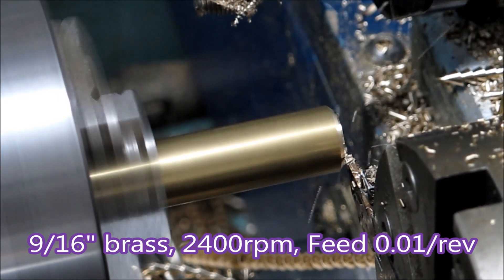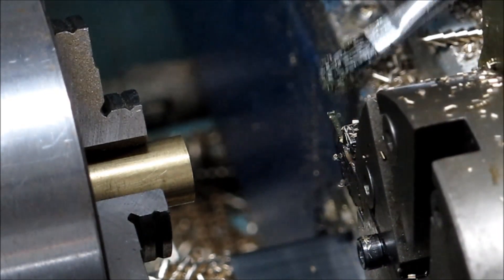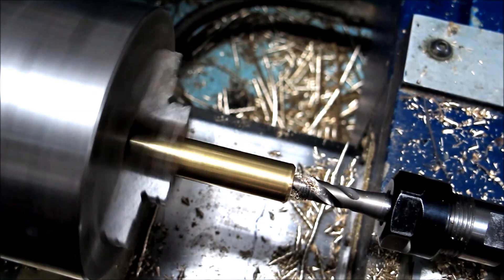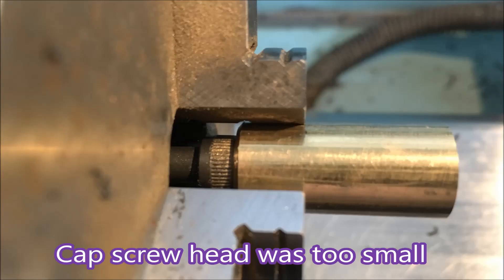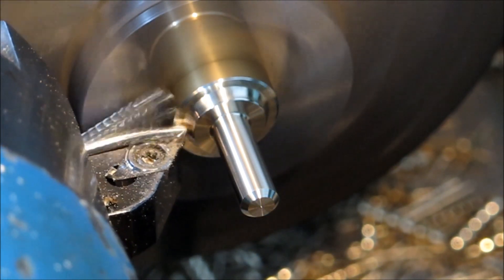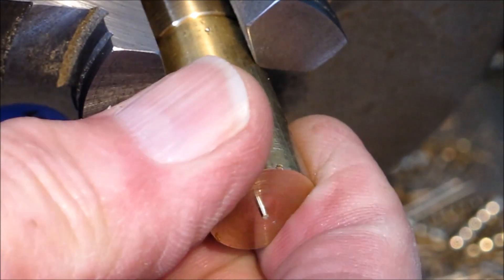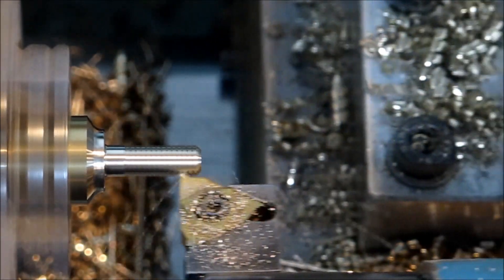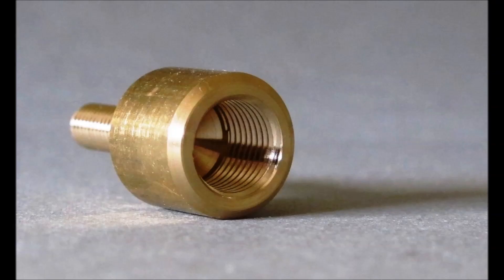Cnc lathe threading brass at 3000rpm. Drill and tap M10 in a second lathe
Brass Adapter, Drilled, Tapped and parted and then thread cut at 3000rpm in Hercus PC200 cnc lathe